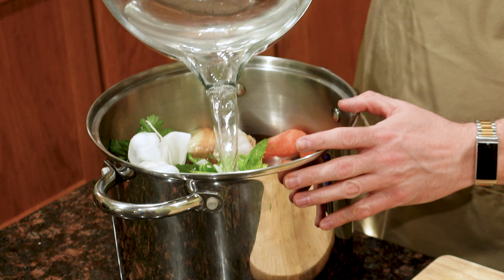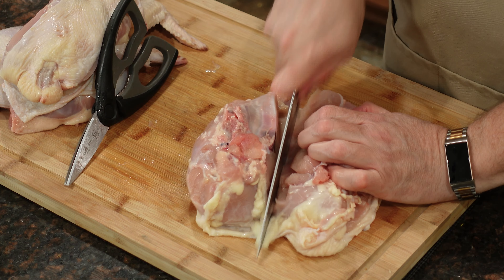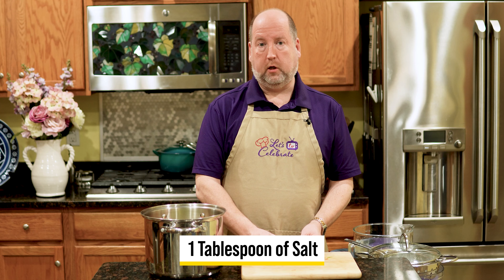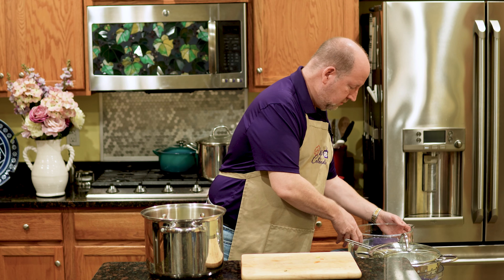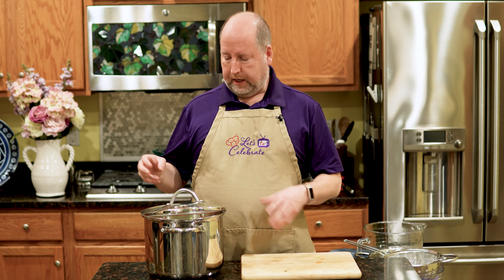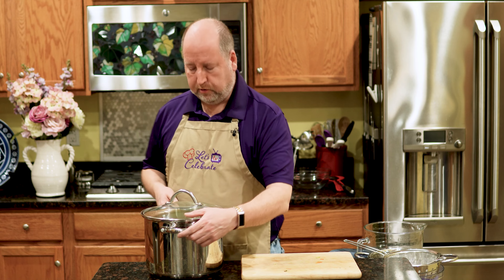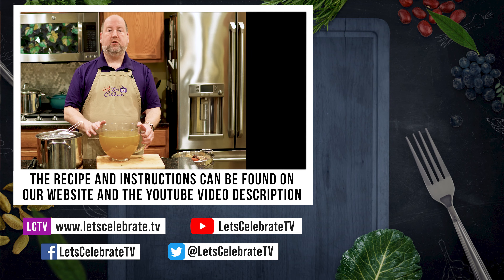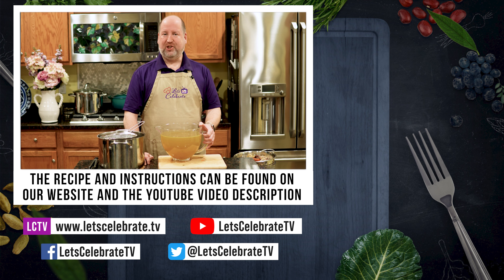How to Make Homemade Chicken Stock - Basic Kitchen Skills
Why go through all the trouble to make homemade chicken stock when you can buy it pre-made?  Making your own chicken stock allows you to control the flavor by adding or changing herbs and how much salt is used.  It's cost effective, and with a robust chicken flavor and tons of nutrients, it tastes better than anything from the supermarket. Plus you can store in the freezer for up to 3 months.

===  🍽🍸🥩 RECIPE ===
4  pounds (2 kg)  chicken parts - backs, necks, wings, etc. (You can also use a whole chicken.)
2 onions, cut in half
2 carrots, washed and cut into large pieces
2 celery stalks, cut into large pieces
1 head of garlic
Bouquet Garni - thyme, parsley, 2 bay leaves, and a few pepper corns
1 tablespoon salt
12 cups (about 3 litres) cold water

Combine all ingredients in a large stock pot.  Bring to a boil over high heat. Reduce heat and let simmer partially covered for 4 to 6 hours.  Skim off any foam or scum that appears on the top of the water.

After cooking, remove solids, drain and discard. Strain the stock through a fine mesh strainer or cheese cloth. Allow to cool and refrigerate overnight covered with plastic wrap.

The next day, skim off any fat that has formed on the top and pour into individual containers.  Can be frozen up to three months.

=== 📑 CHAPTERS ===
00:00 - About Today's Episode
00:25 - Why Make Your Own Chicken Stock
00:52 - It Starts with Chicken
01:27 - Flavoring with Vegetables
02:35 - Herbs and Bouquet Garni
04:26 - Water, Boiling and Simmering
05:36 - Straining the Broth
07:40 - How to Make it Your Own
08:39 - Social Media and Video Recommendations